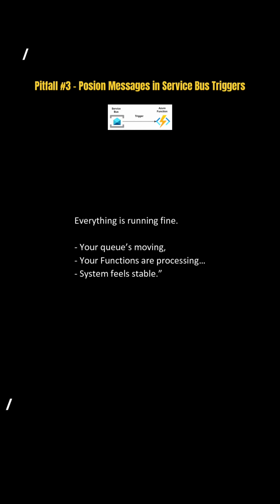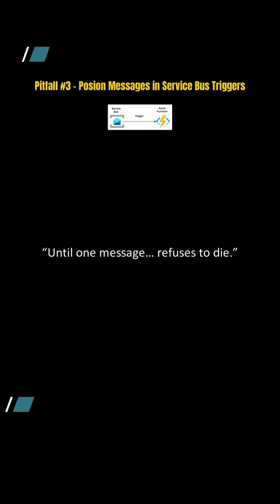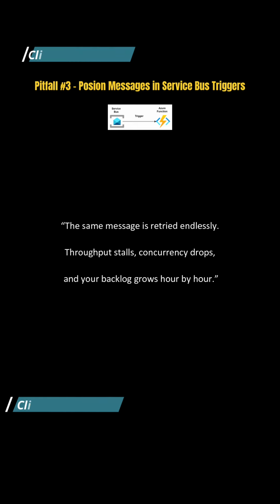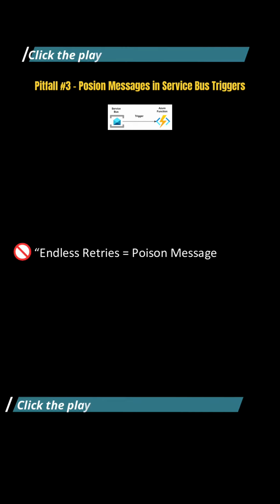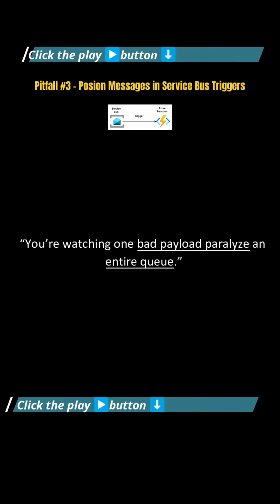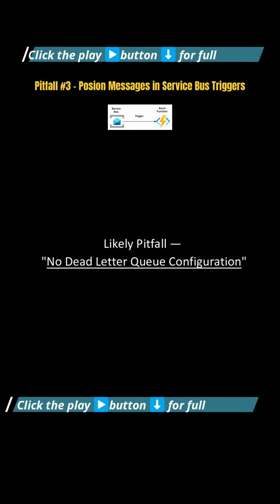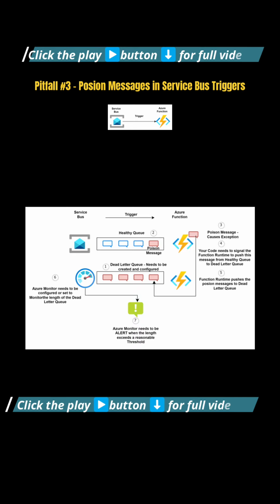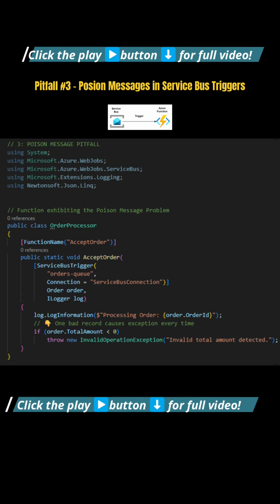Stop Service Bus Poison Messages in Azure Functions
Poison messages in Service Bus queues can halt your Azure Functions unexpectedly, causing message retries, delays, or silent failures.

Bhanu from Azure Counsel breaks down why poison messages happen, how to detect them, and strategies like dead-letter queues and message inspection to prevent them.

This short targets Azure developers and architects building reliable serverless solutions using Service Bus triggers. Learn production-grade techniques for handling failures while scaling your functions efficiently in Event-Driven architecture.